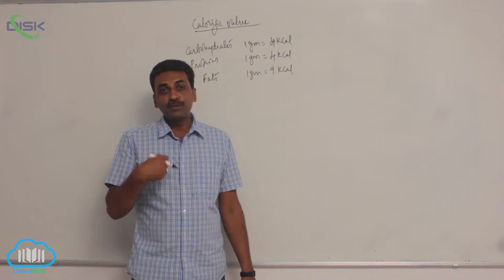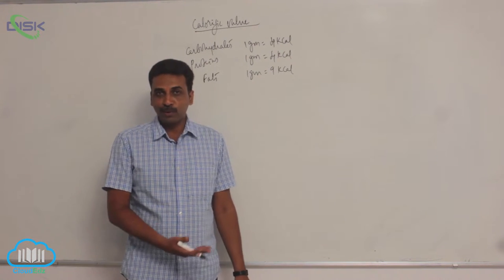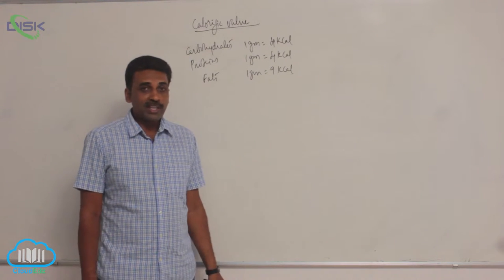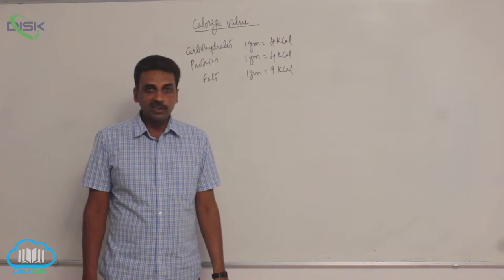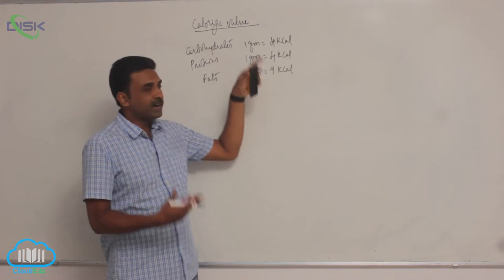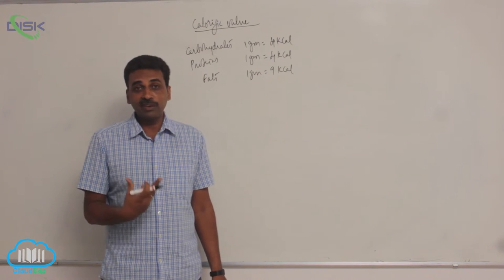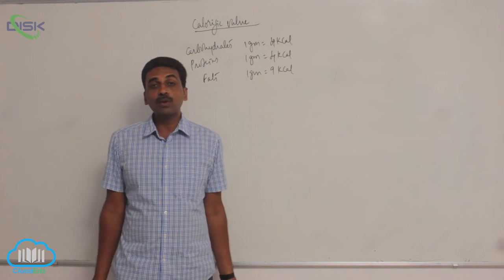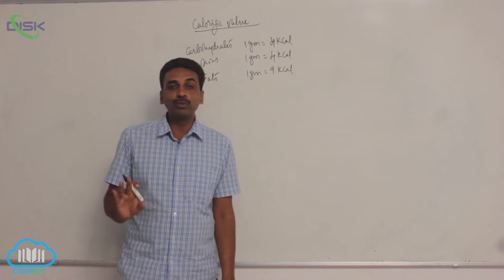DIGESTIVE SYSTEM || Calorific value || Disk Telangana